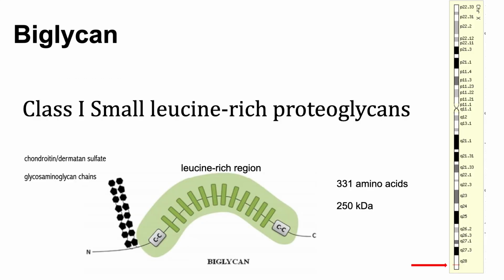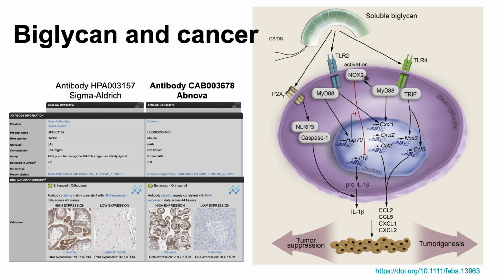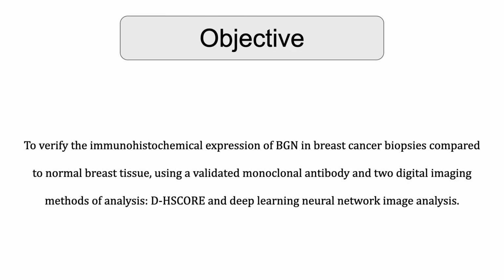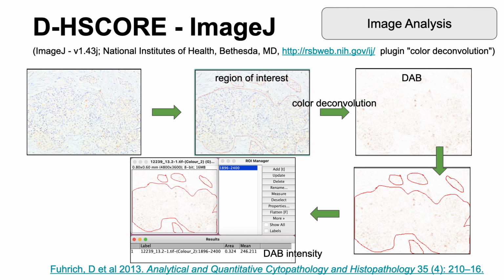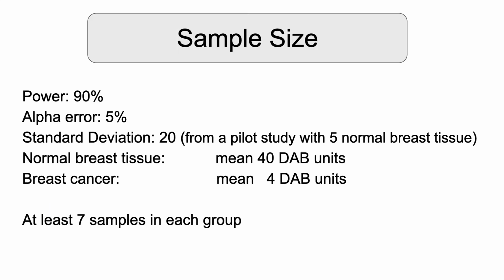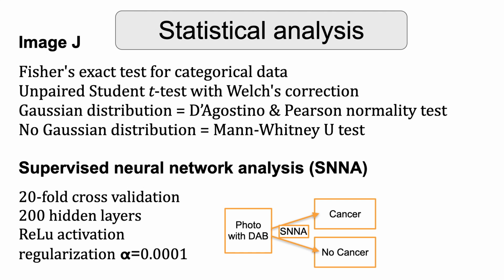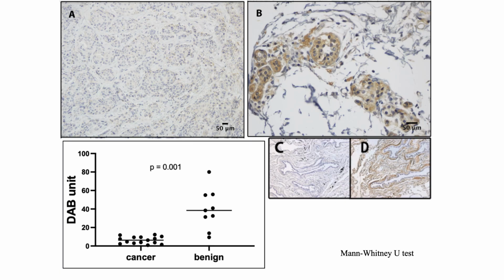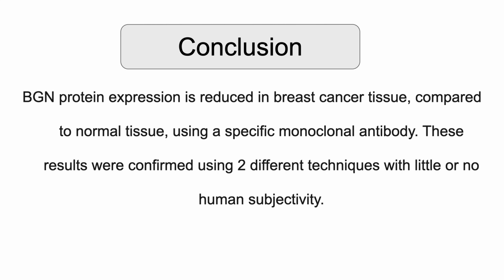Deep Learning neural network For Breast Cancer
This is the master degree dissertation explaining how we measured a protein that was never studied before in cases with brest cancer, compard to normal breast tissue. We used advances technique for image analysis.